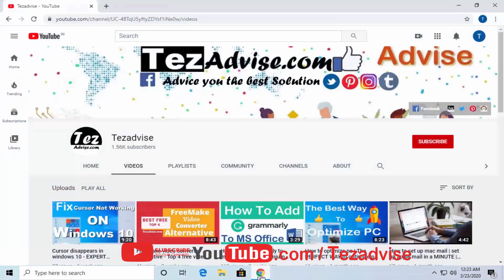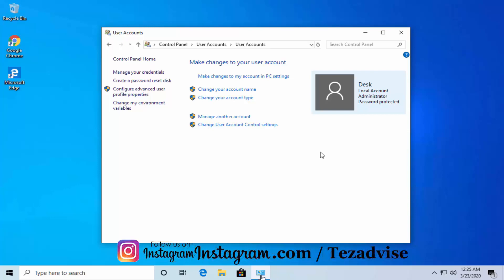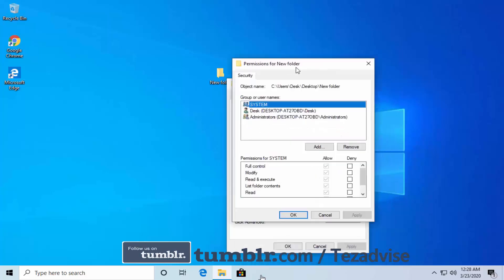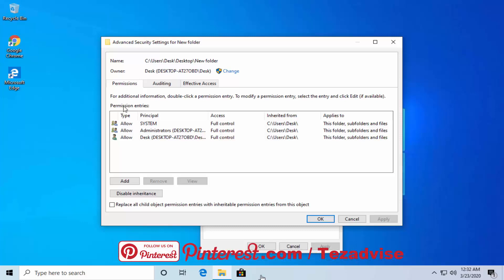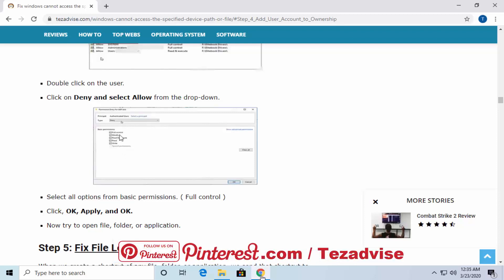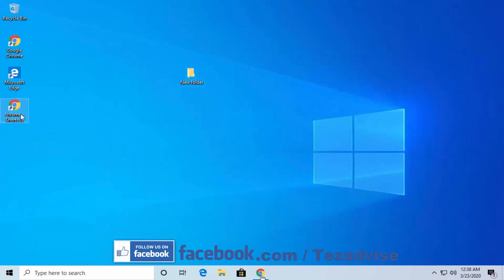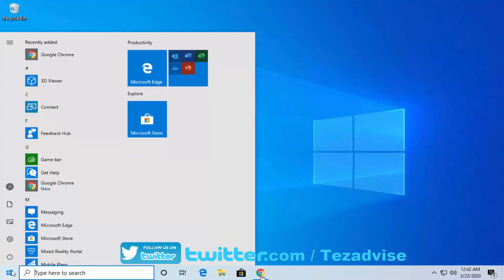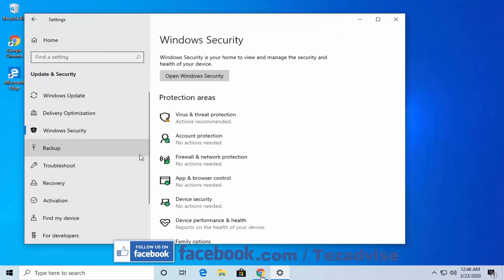Fix - windows cannot access the specified device path or file | Expert Advice | eTechniz.com 👍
Video meta: windows cannot access the specified device path or file

windows cannot access the specified device path or file - the error message  "windows cannot access the specified device path or file"  is very common.

how to fix "Windows cannot access the specified device path or file" error. windows cannot access the specified device path or file you may not have appropriate permissions fix.

solved "windows cannot access the specified device path or file.
how to fix windows cannot access the specified device path or file error this video shows that how to fix or solve windows cannot access the specified device path or file.

what should you do if you receive an error message windows cannot access the specified device path or file?

Error message: Windows cannot access the specified device path or file you may not have appropriate permissions fix.

Windows cannot access the specified device path or file you may not have appropriate permissions fix.

Windows cannot access the specified device path or file you may not have appropriate permissions.

How to fix solve Windows cannot access the specified device path or file error-problem solve.

How to fix windows cannot access the specified device path or file error.

Tezadvise is a tech-related website who provides a solution to the problems. We try our hard to bring more and more updated answers to the problems on our website with the explanation of the picture.